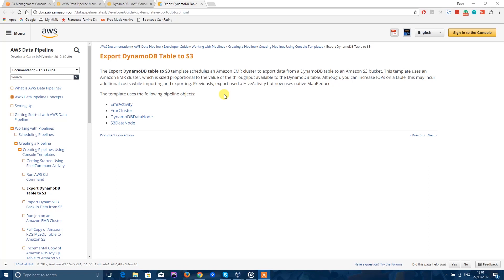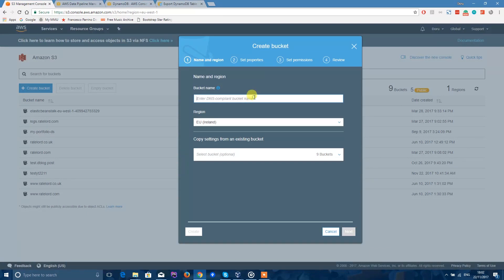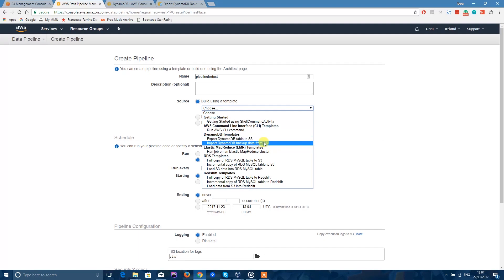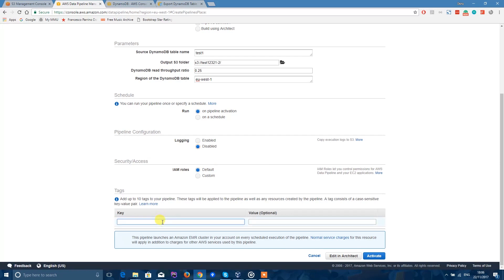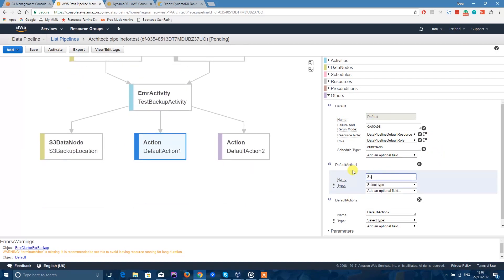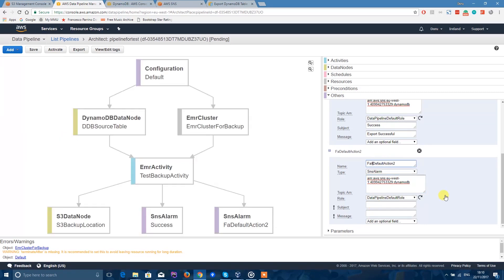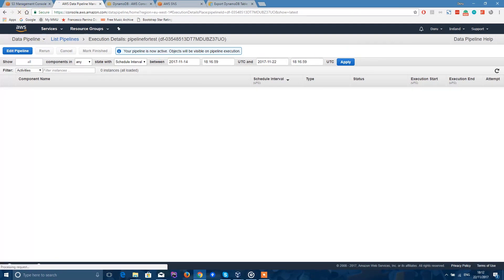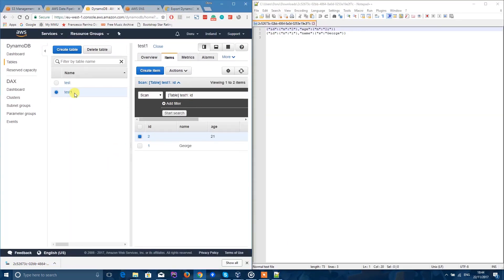AWS: Export DynamoDB into S3 using DataPipeline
Someone online asked me how to do this so I thought I would record it and put it here for people that might need help with this in the future.

Let me know if you have any questions or if you need help with AWS.